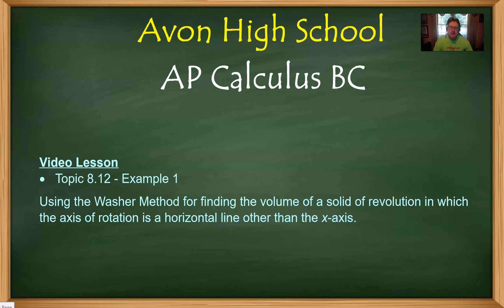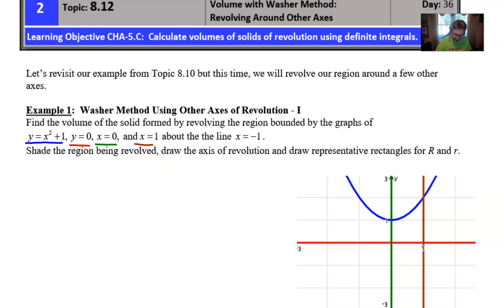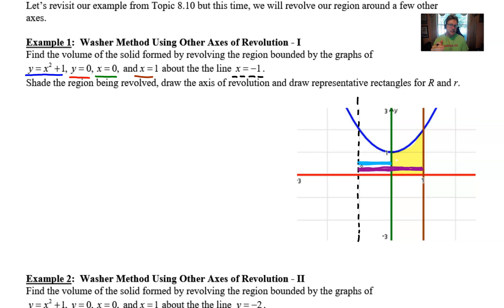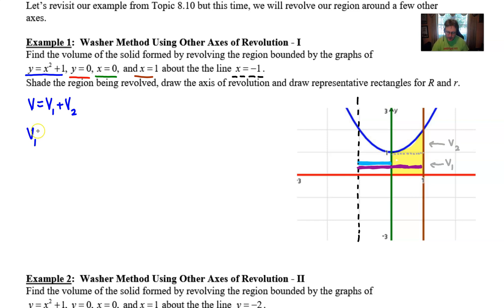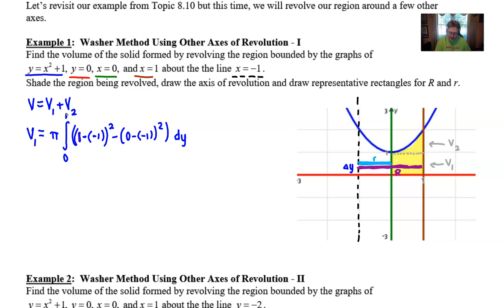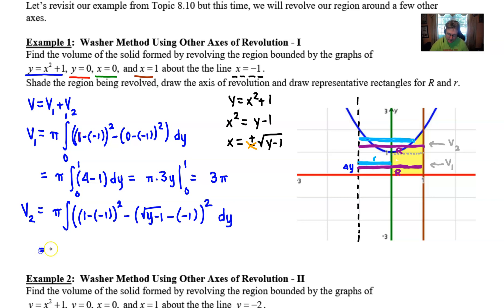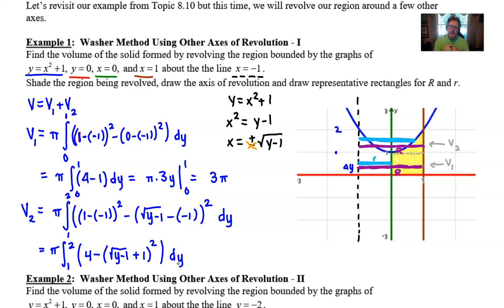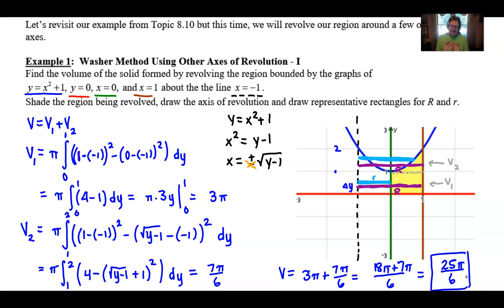Avon High School - AP Calculus AB - Topic 8.12 - Example 1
USING WASHER METHOD WITH A VERTICAL AXIS OTHER THAN THE Y-AXIS.  This video will demonstrate a solution to finding the volume of a solid of revolution that uses a vertical axis of rotation other than the y-axis.  Additionally, the setup requires two integrals.

Link to the Unit 8 Guided Practice packet used at Avon High School